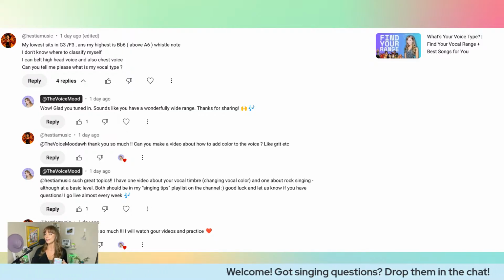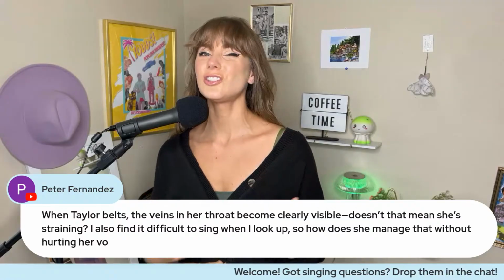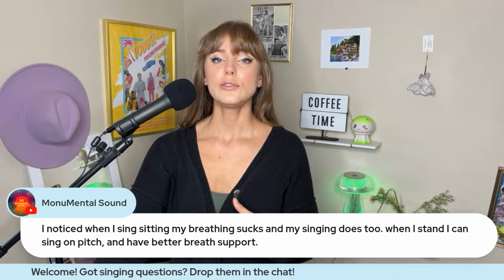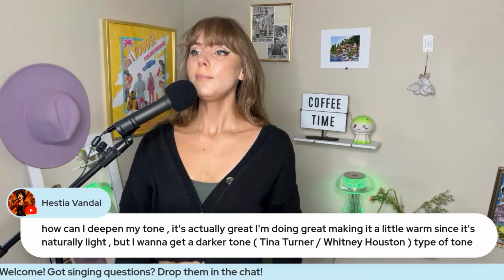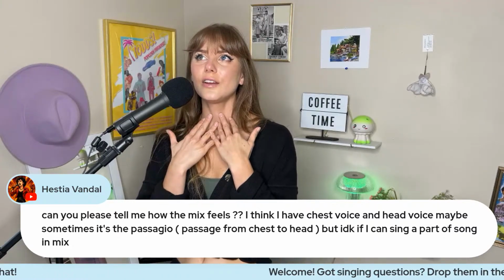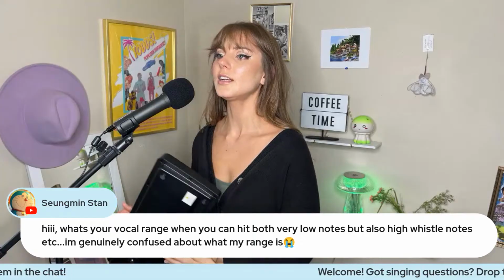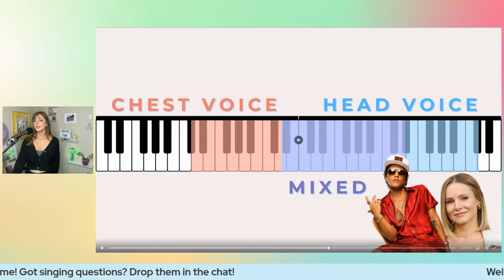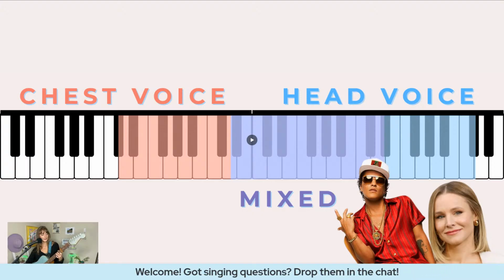LIVE Singing Q&A – Get Vocal Tips & Feedback! 🎤 LIVE on The Voice Mood Ep. 24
✨Learn with me 1-on-1✨

Got Singing Questions? Get Live Coaching with Olivia Peck!
Beginning singers and professionals are welcome! this is your chance to get real-time vocal feedback, performance tips, and technique advice LIVE with me, Olivia Peck, founder of  The Voice Mood and teacher of 10 years!

Timestamps:
0:00 - Subscribe to see more LIVE Q&A's!
1:35 -  Analyzing a Soprano's Vocal Range🐦
4:28 - Singing with an open throat😲
7:07 - Singing Low Notes👇
9:46 - Visible Veins While Belting👀
12:58 - Tips for Breathing and Singing🌬
15:23 - Dealing with vocal cracks, passaggio, flips, and breaks⏳
16:42 - What does "support" mean in singing?🧐
19:30 - Should you breathe through your nose?👃
24:10 - Is singing when standing better?🧍‍♂
25:14 - How to find your voice💫
28:50 - How to fix flat singing? 😵‍💫
30:58 - How to get a warmer, darker tone🌨
33:50 - Stable larynx while belting🗣
38:20 - My stage fright experience 🙃
40:46 - What does mixed voice feel like?🤨
45:25 - Ascending vs descending vocal warm ups 🌈
49:04 - How do I stop making weird faces when I sing? 🧐
51:00 - Analyzing my vocal range: a demonstration 🤠
58:02 - How to practice riffs and runs 😎
1:05:12 - Exploring different keys in "You Belong With Me" 🎸
1:12:52 - What types of vocal warm ups should I do? 🎤